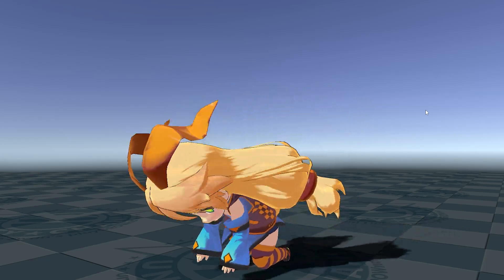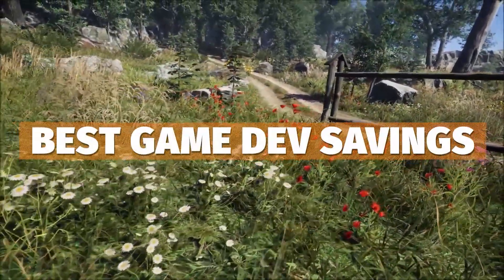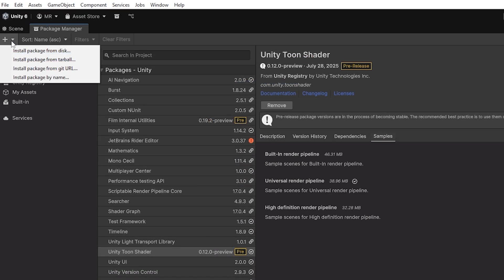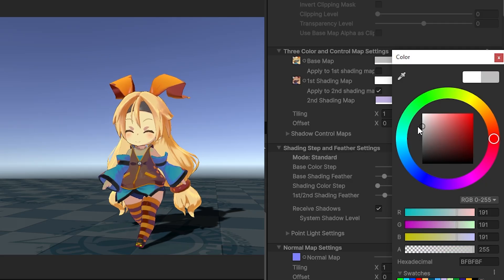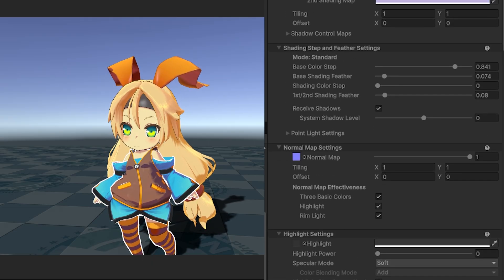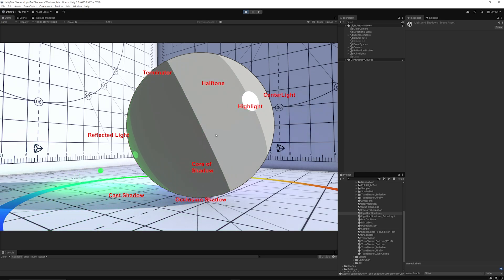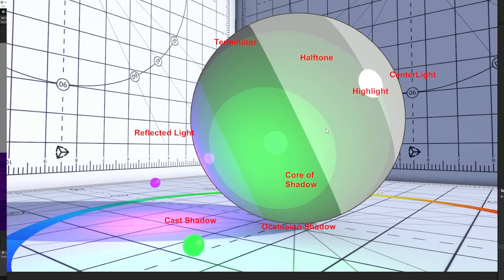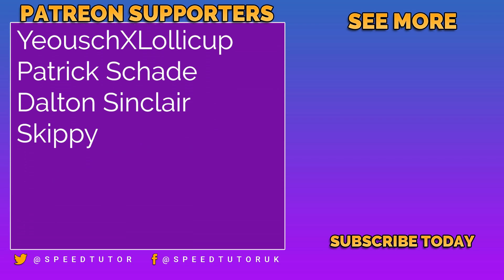Unity's Toon Shader Is FREE and Awesome (URP / HDRP)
The Unity Toon Shader (UTS3) is a set of toon shaders designed to meet the needs of creators working on cel-shaded 3D-CG animations.

The Unity Toon Shader is compatible with all render pipelines: the Built-in Render Pipeline, the Universal Render Pipeline (URP), and the High Definition Render Pipeline (HDRP). However, there are some differences in the features supported by different render pipelines. Please refer to Feature Difference for details about each render pipeline.

Spend over $25 in your cart and unlock a FREE VFX asset ($25 value) with code TRICKORTREAT—a Halloween treat while it lasts!